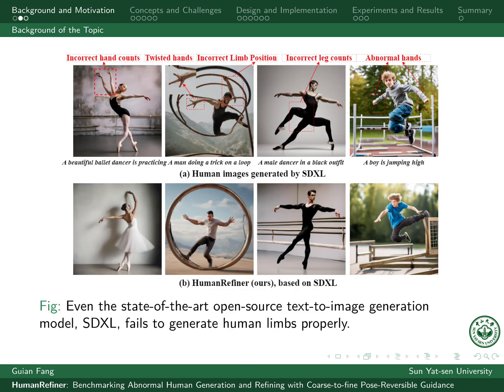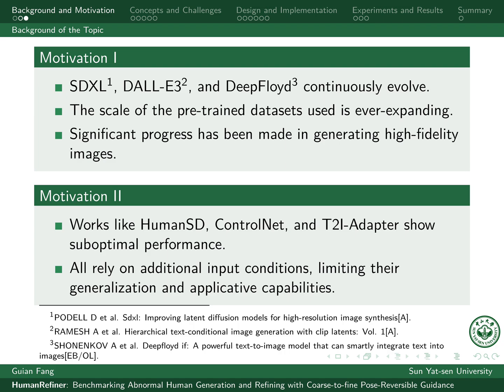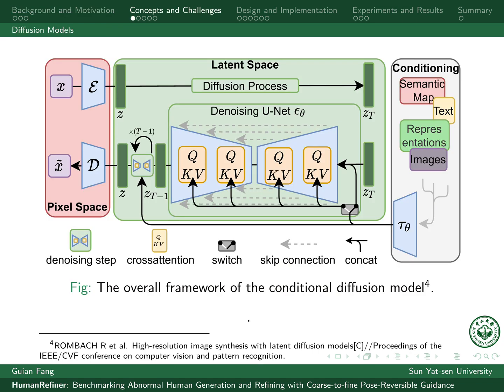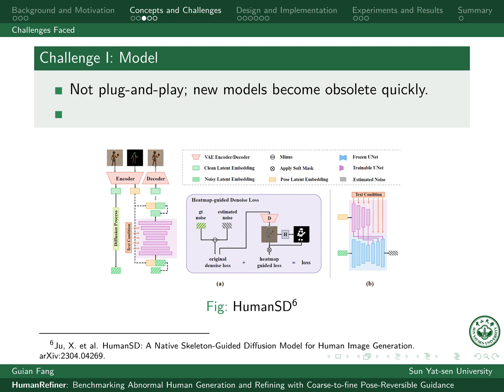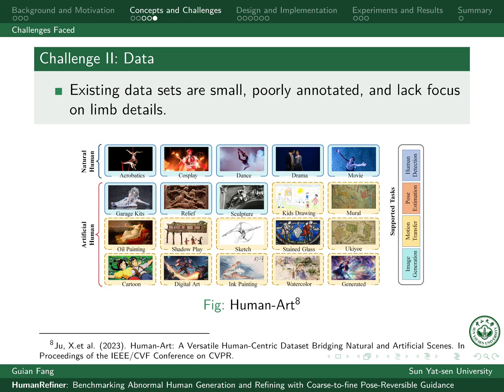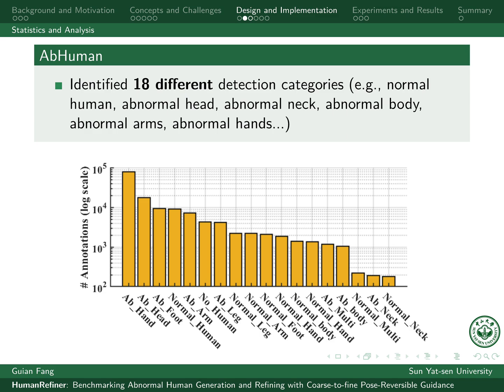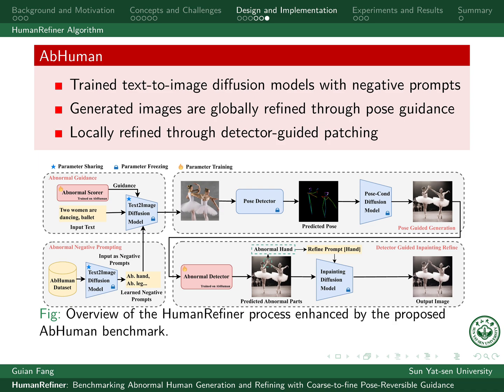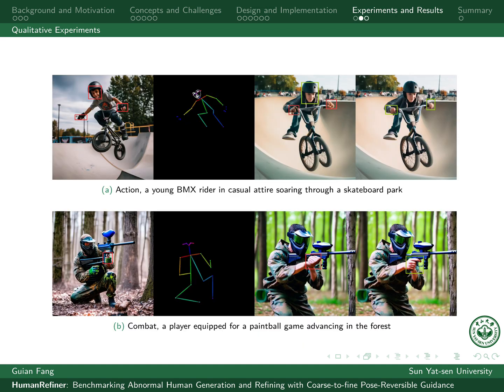HumanRefiner[ECCV 2024]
github: Enderfga/HumanRefiner